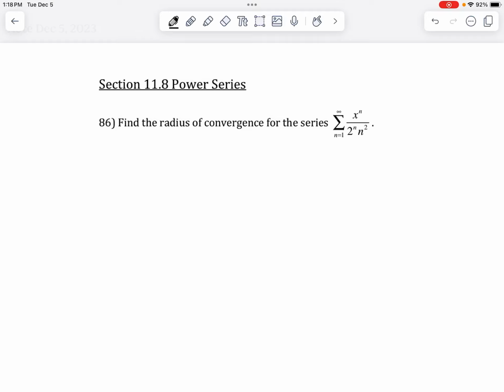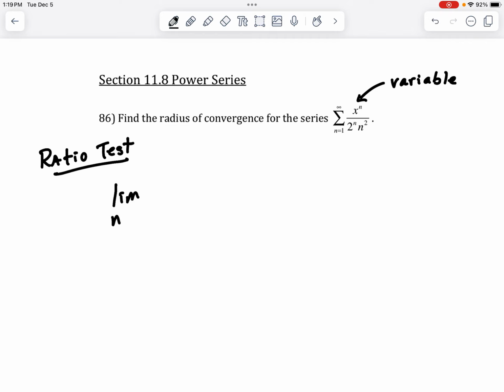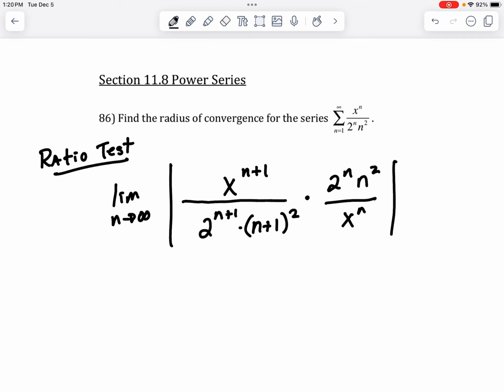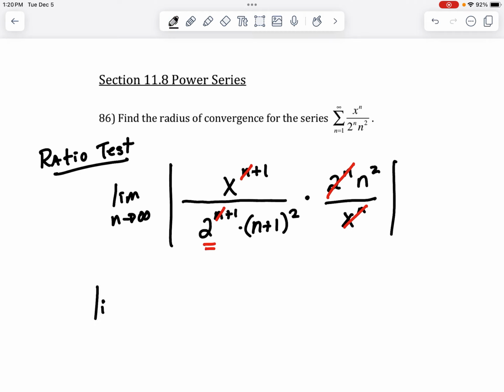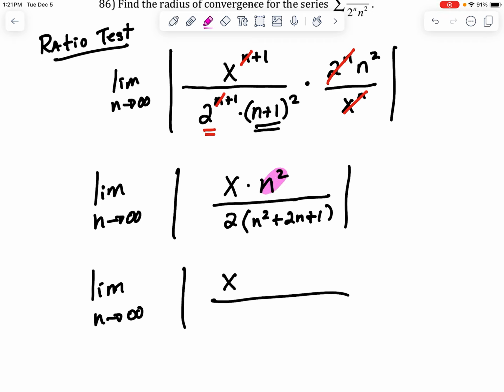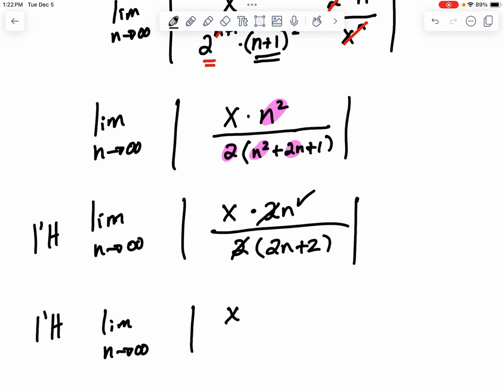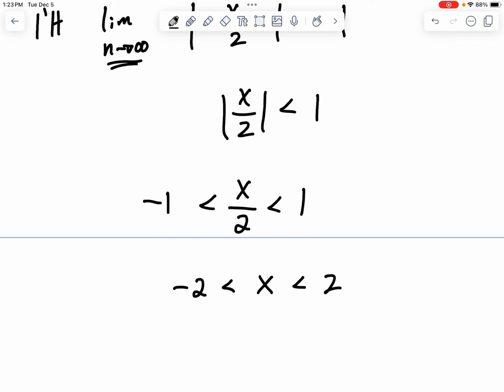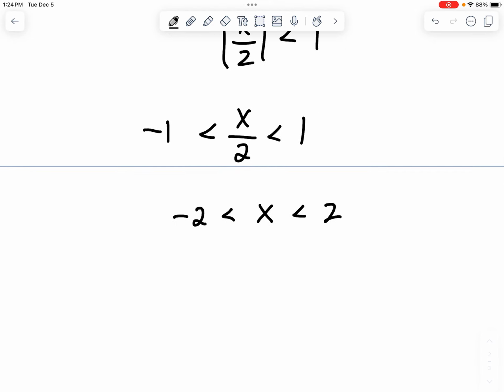Math 3B Podcast 86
power series
Calculus 2